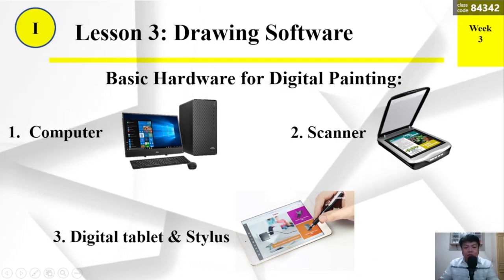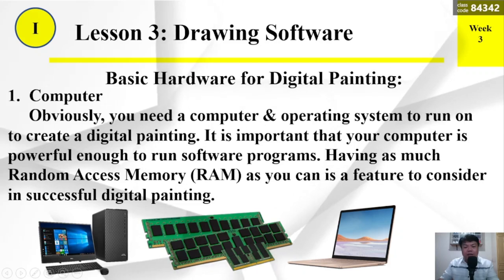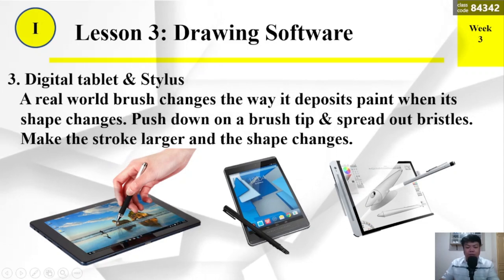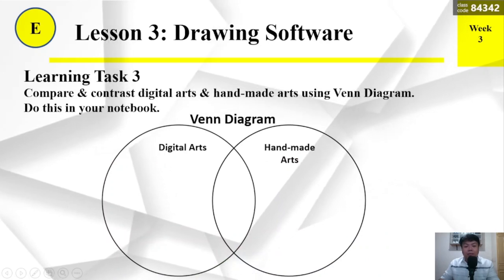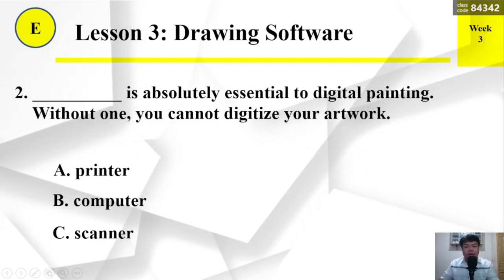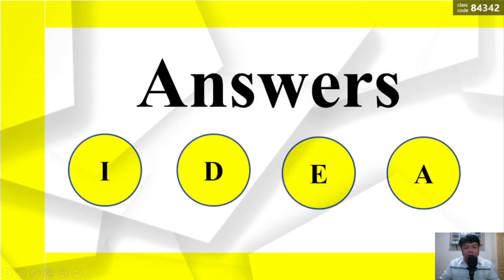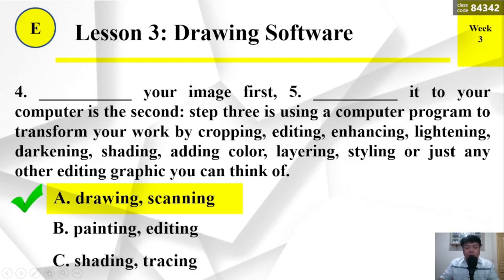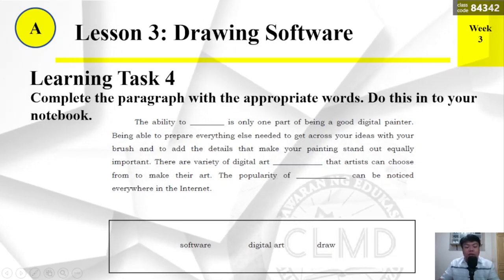MAPEH ARTS 6 2Q LESSON 3